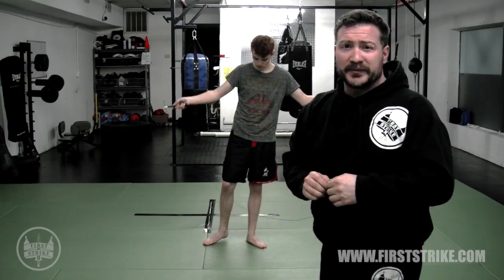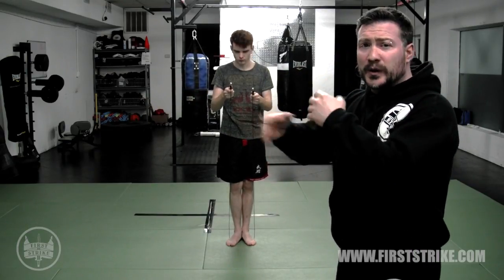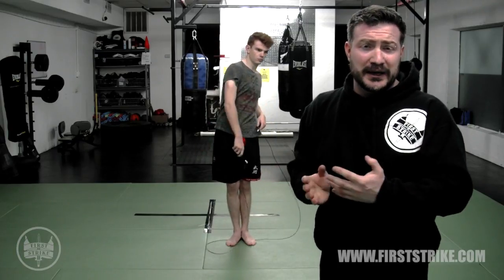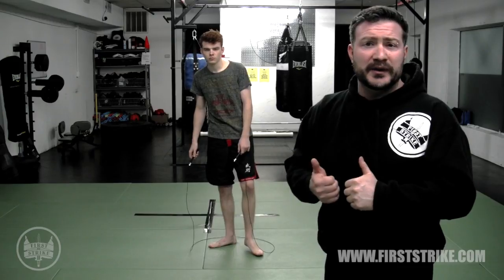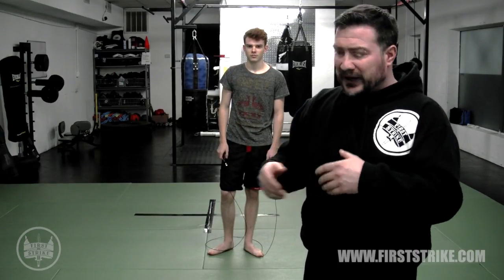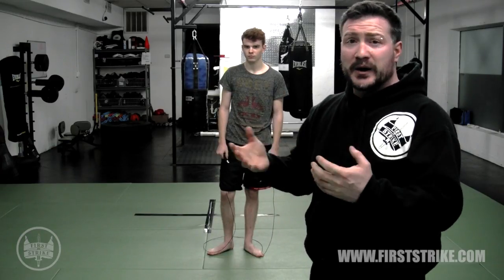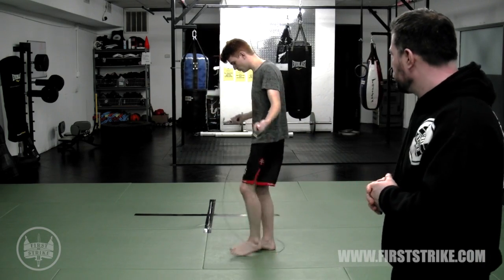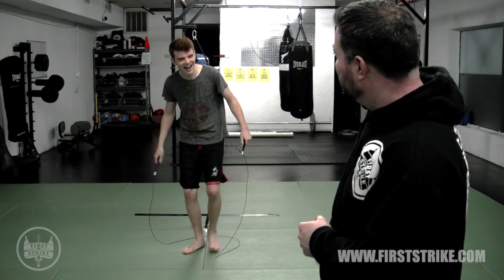023 CONDITIONING JUMP ROPE 92340293 | firststrike.com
First Strike is a training organization which publishes a curated interactive tactical lifestyle and educational hub offering instructional media and accessories to compliment your classroom, mat, and field time.